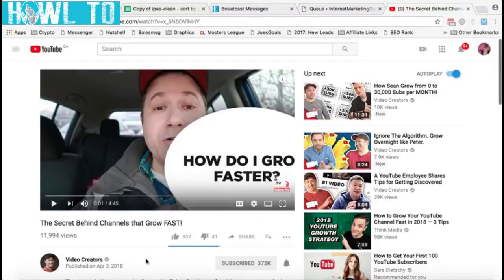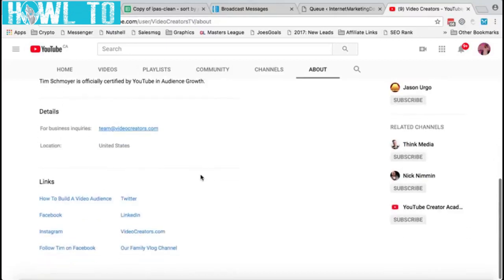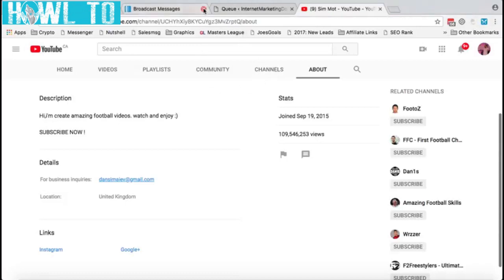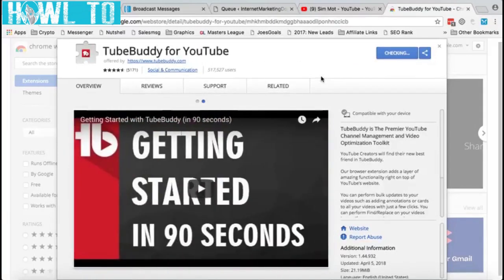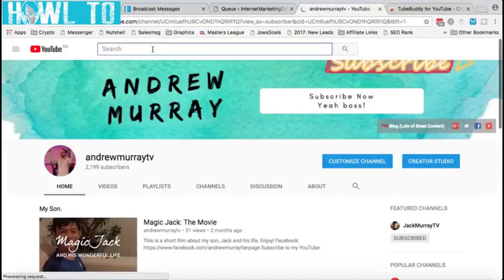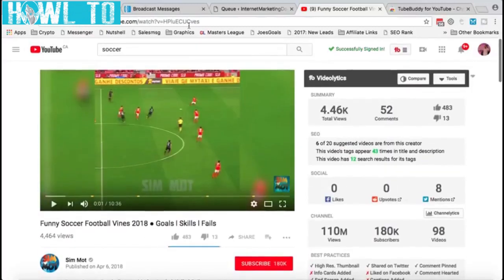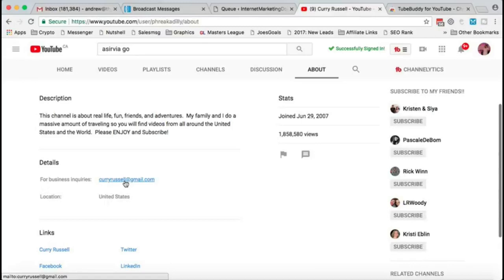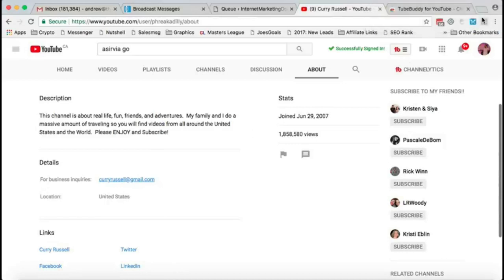HOW TO Find A Youtube Channels Email Address - Youtube Channel Secret Tips (Tutorial)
When you see a Youtube video that you love, you may want to get in touch with the person who created the video to show your support. Unfortunately Youtube does not show people's personal email addresses. Instead you must message the person through Youtube's own messaging service.

Explore our latest collections of clothing for men and women, activewear, leggings and coin apparel. Each collection is designed exclusively by us for the people who live ForeverForward. (We are always adding so please checkout or range regularly if we dont have what your looking for comment below what you are after and we will endeavour to sort it)

LINKS TO INVESTMENT PLATFORMS

If you get a high valued stock then what an amazing start. If you don't like the stock then sell it and use the free money to invest into the stock you want.

STAKE: If you want a free share of Nike, Go-Pro or Dropbox, use my (code is shanew236 & you MUST top up within 24 hours to get the share)

TRADING212: Do you want to get a free share worth up to £100? Create a Trading 212 Invest account using this (to receive a FREE SHARE with £1 invested)

** If using CFDs - they are complex instruments and come with a high risk of losing money rapidly due to leverage. 71% of retail investor accounts lose money when trading CFDs with this provider. You should consider whether you understand how CFDs work and whether you can afford to take the high risk of losing your money. **

VIDEO INFORMATION
YouTube is the second largest search engine after Google, with over 1.8 billion users per month. Therefore, YouTube is a powerful channel of communication as well as marketing. However, you cannot always reach out to the owner of the YouTube channel directly.

If you are watching a video on Youtube and would like to send a message to the person who uploaded the video, select their channel. This will be a bright blue link of the channel's name at the bottom left of the video panel.

DONT FORGET TO HELP THE CHANNEL

GRATITUDE

Sections of the footage found in this video are not original content created by us. Sections of this video are stock footage of products that have been gathered from the companies of the products and other creators. If you would like to discuss this matter or if you are the original owner of any of the used content, please don't hesitate to contact us and we will gladly take down the footage.